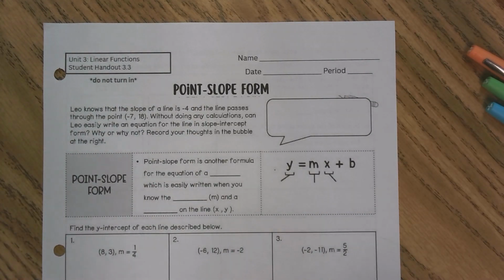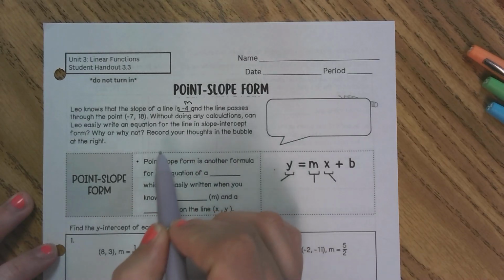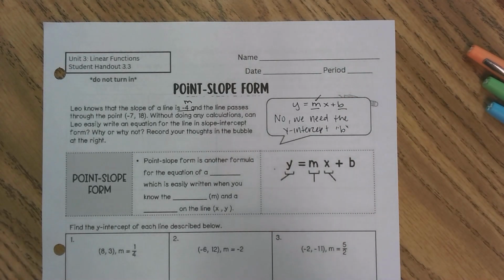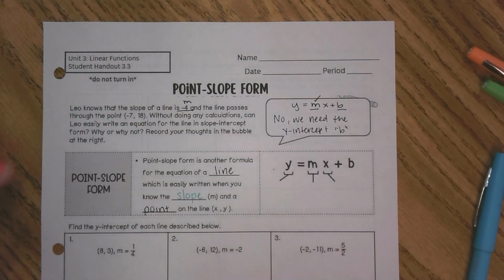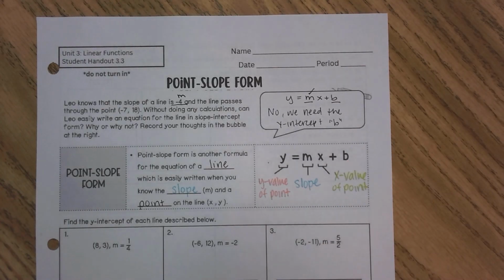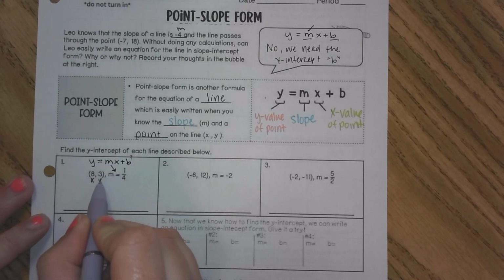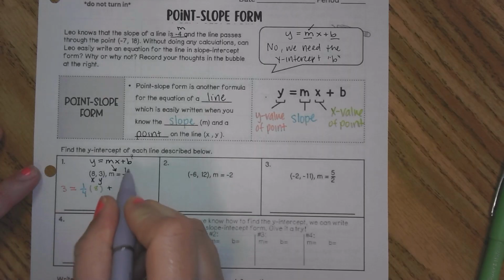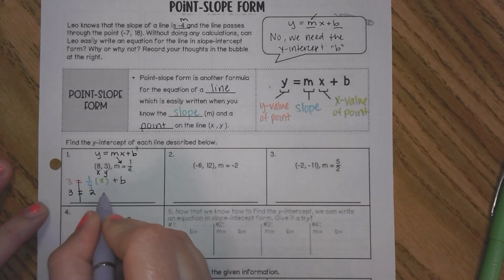3.3 Point Slope Form